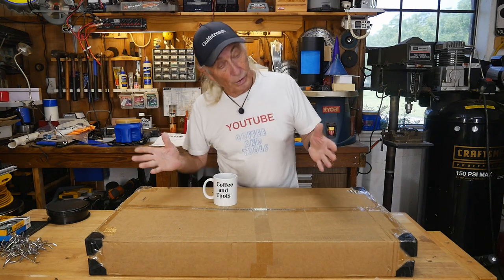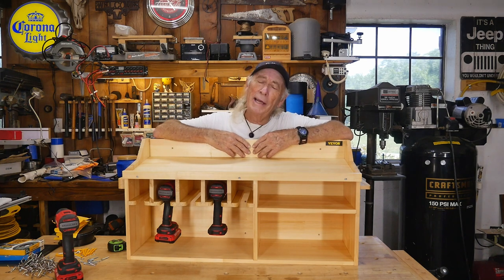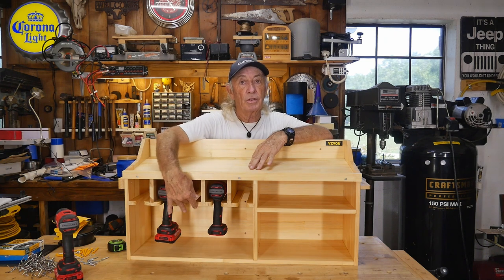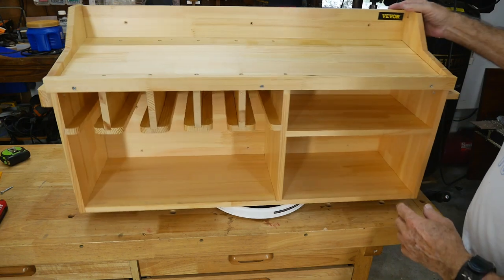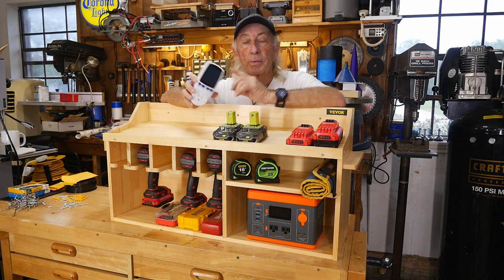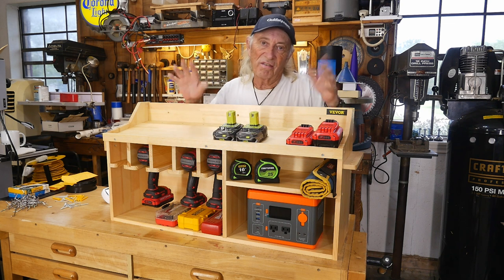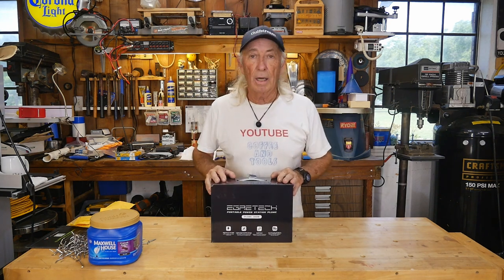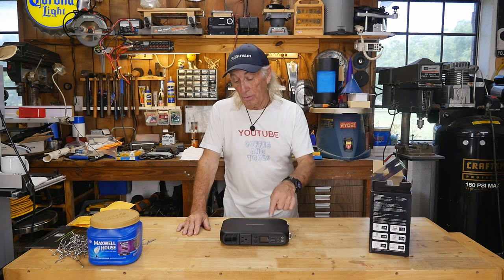Vevor charging station cabinet for power tools, Contest this week, C&T ep 358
Vevor charging station cabinet

Graff wood carving tool:
Flat carving disc
Curve carving disc

Kwh meter

Egretech Plume 300: PRIME DAY PROMOTION, PRIME DAY discount is up to 45%.

Other topics on this channel include: wood projects, tools, tool repairs, custom jigs, basic wood shop work, wood tools, 3D printers, RV repairs, car repairs, custom work, metal, welding DIY, lasers, CNC, solar systems.